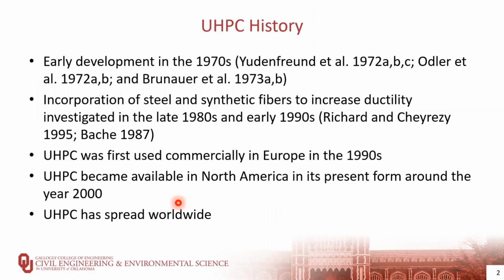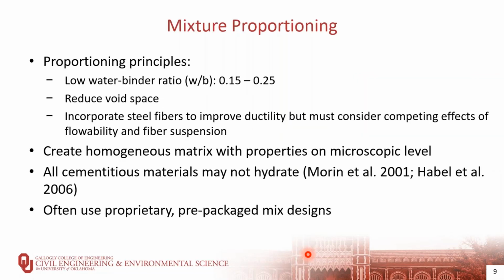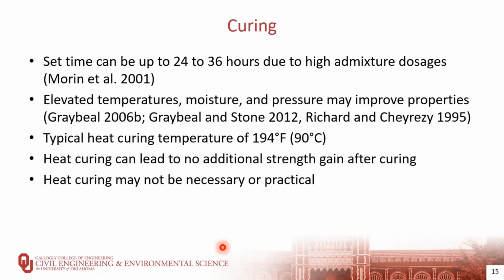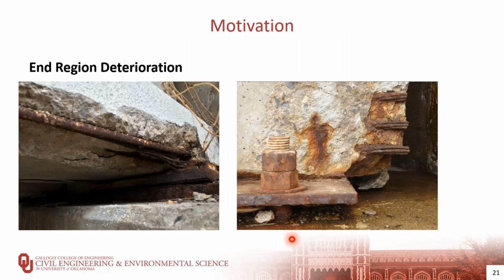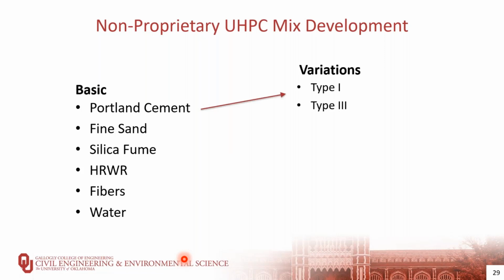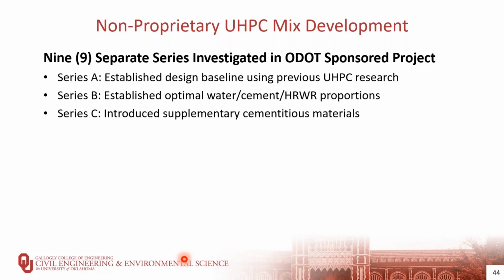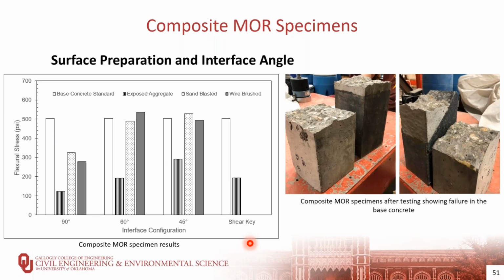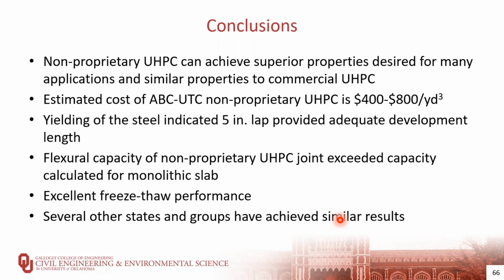Module 1: Non-Proprietary/Open-Source Mix Design (DELETE)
Non-Proprietary Ultra-High-Performance Concrete (UHPC)
by Royce Floyd, Ph.D., P.E., Associate Professor, Civil Engineering and Environmental Science, University of Oklahoma